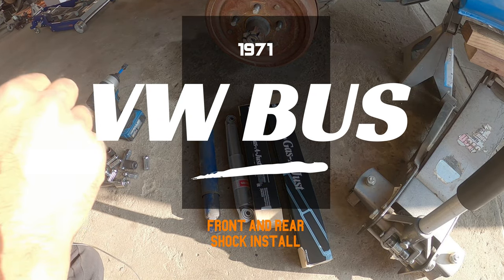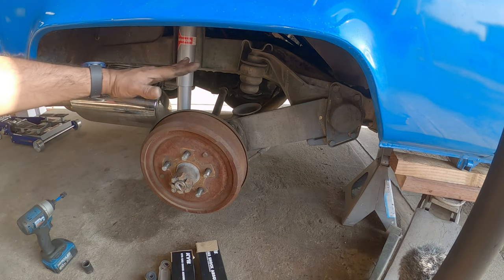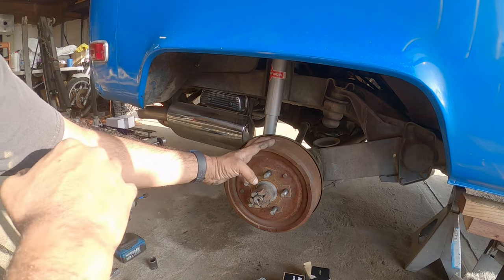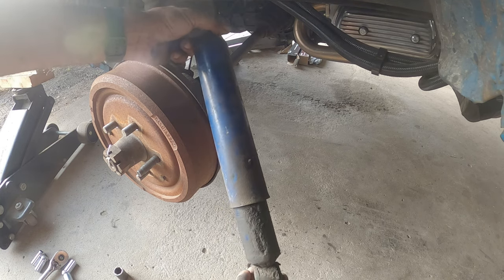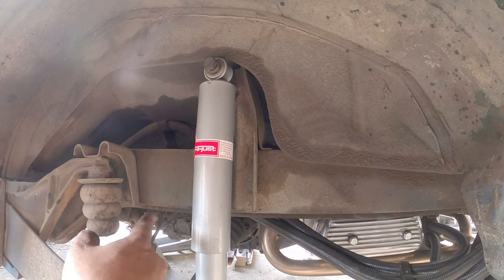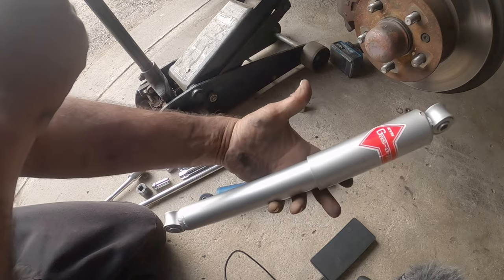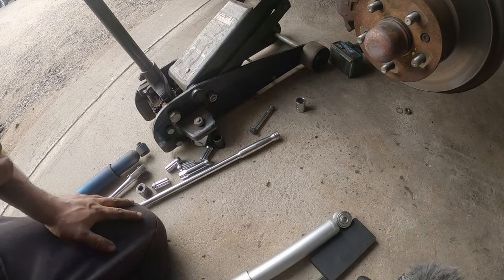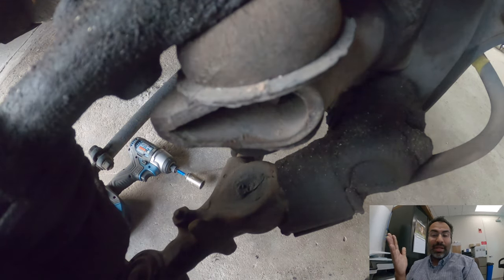Shock install Papi the bus - VW 71 Bus